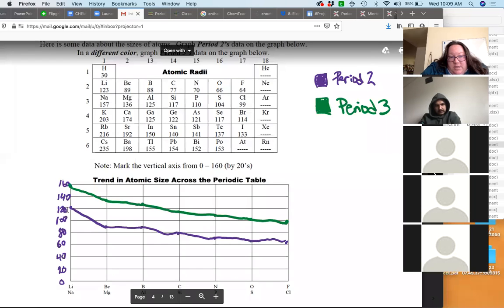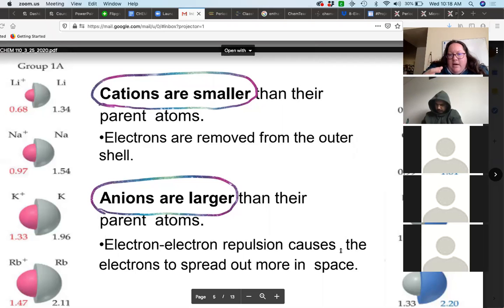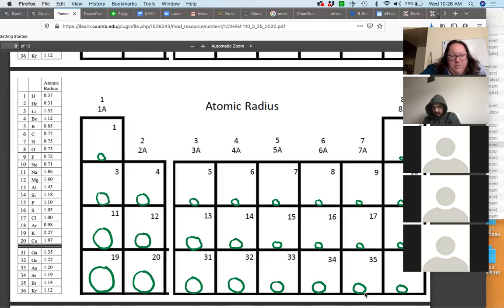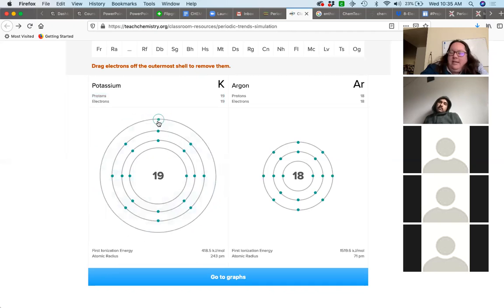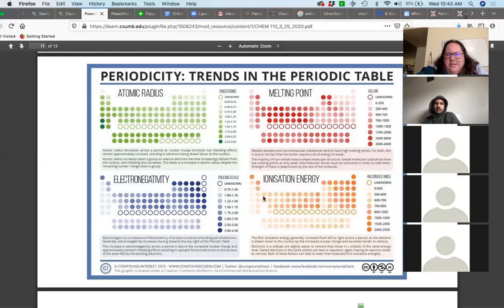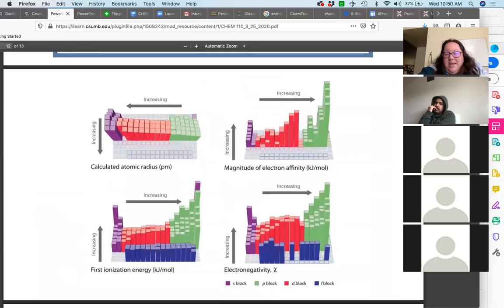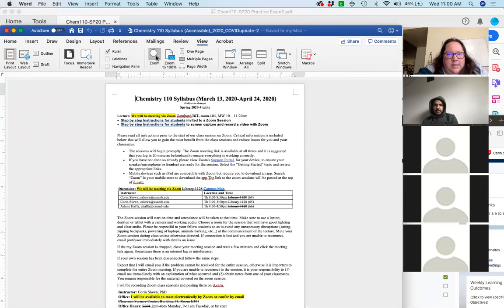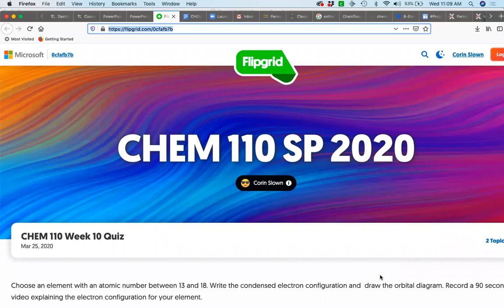CHEM 110 Wednesday, March 25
Periodic Trends and Electron Configurations